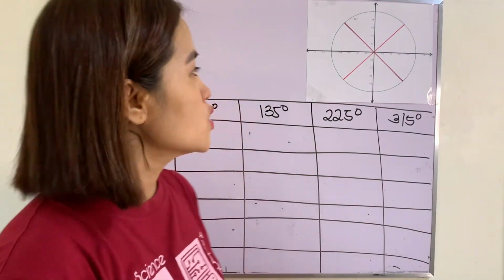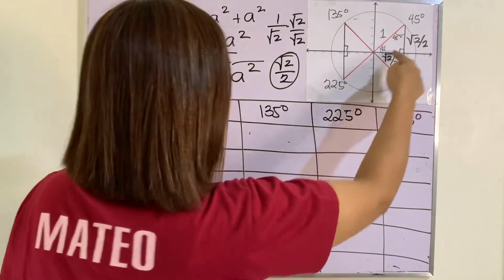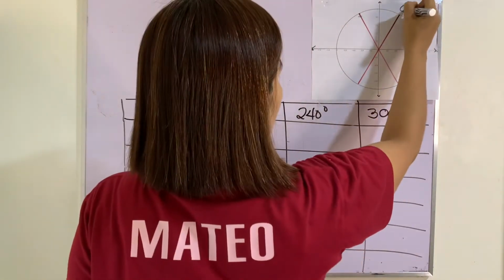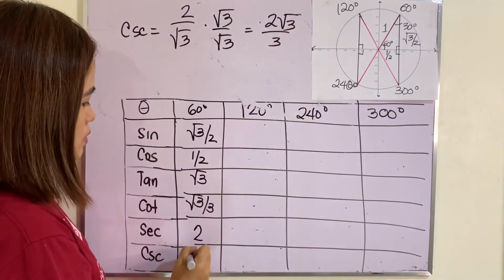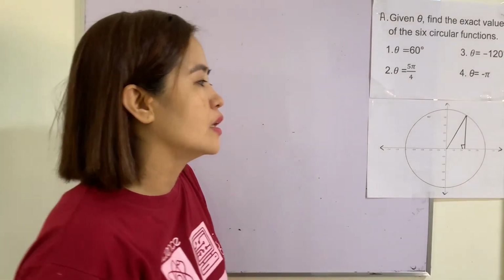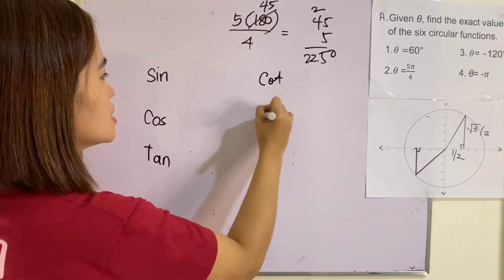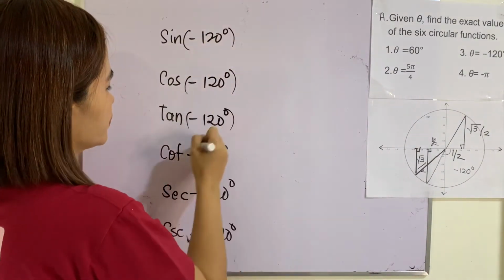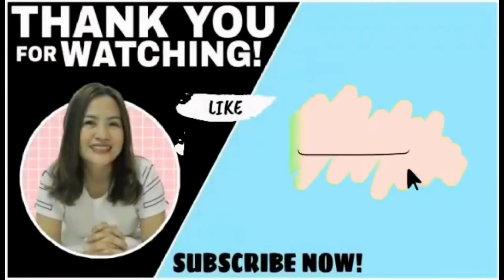Circular Functions (PART 2)